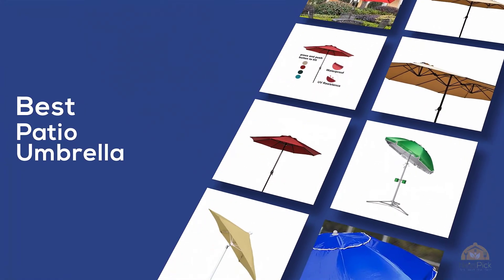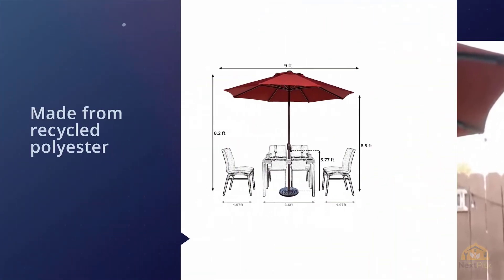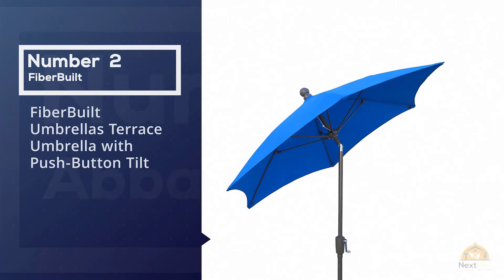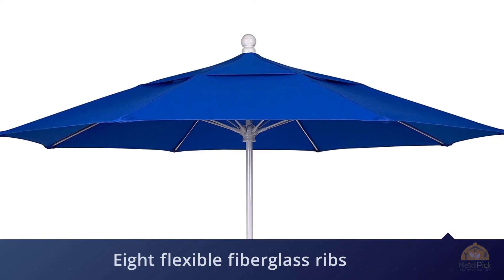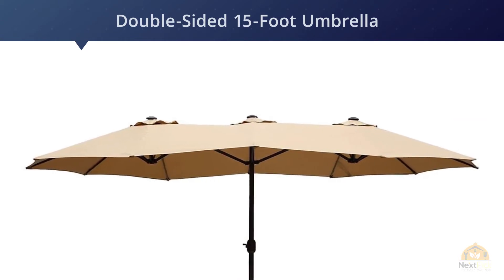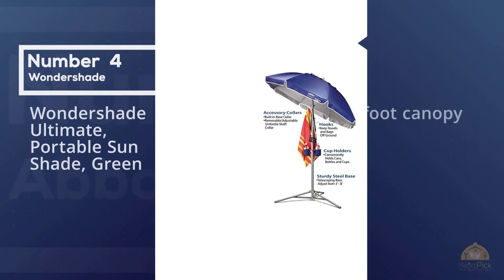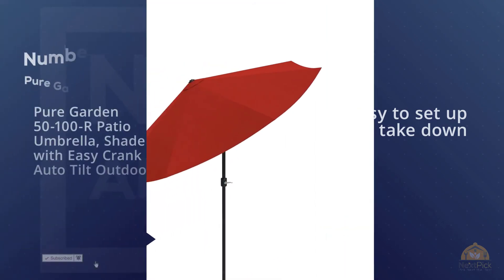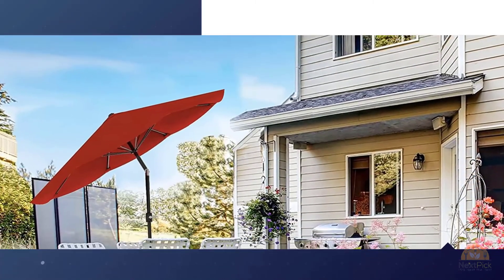Top 5 Best Patio Umbrellas Review in 2023 | For Windy Areas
Best patio umbrella featured in this Video:
0:23 NO.1. Abba Patio Outdoor Patio Umbrella 9 Feet Patio Market Table Umbrella
1:12 NO.2. FiberBuilt Umbrellas Terrace Umbrella with Push-Button Tilt
2:02 NO.3. Le Papillon 15 ft Market Outdoor Umbrella Double-Sided Aluminum
2:48 NO.4. Wondershade Ultimate, Portable Sun Shade, Green
3:31 NO.5. Pure Garden Patio Umbrella, Shade with Easy Crank and Auto Tilt Outdoor

What Is A patio umbrella?
Patio Umbrella is an open-air furniture thing. Patio Umbrella can be set in the player's Workshop or reused. Patio Umbrella can be set on the ground anyplace in the player's yard. It takes up a 1x1 zone and gives no trait rewards. Patio Umbrella can be colored by setting one Pigment in a functioning stock opening and connecting with it. A Patio Umbrella could be any style of open-air umbrella, for example, the conventional chime molded nursery umbrella or the uncontrollably well-known wood patio umbrellas. Additionally, a patio umbrella can be developed of any material, for example, wood, fiberglass, or generally well known, aluminum.